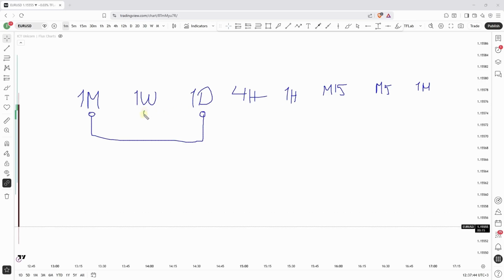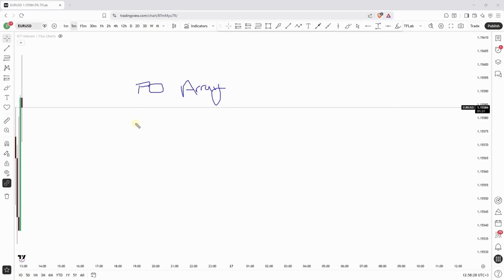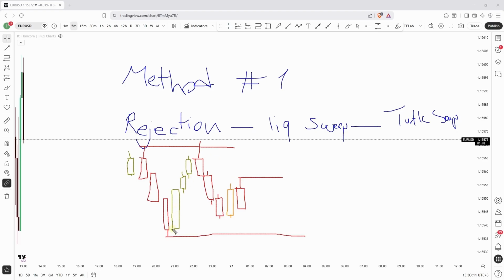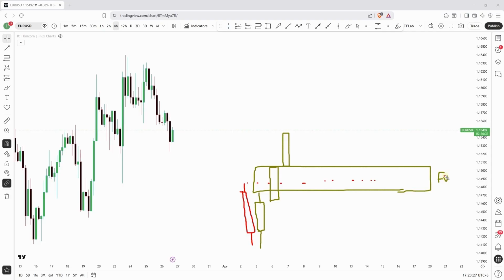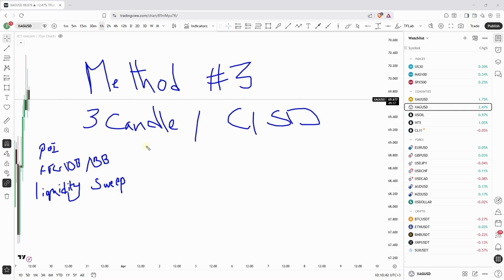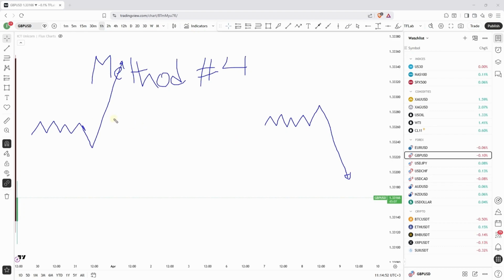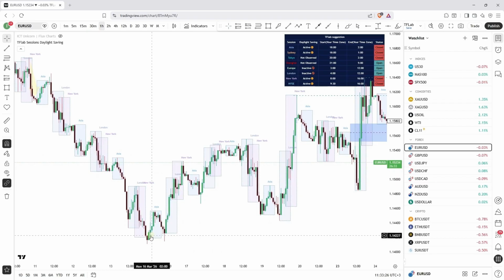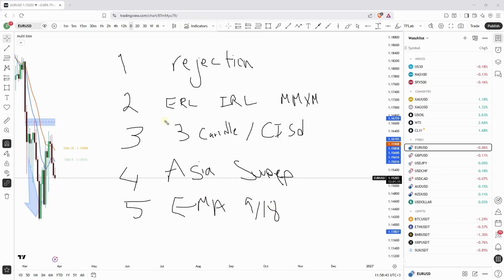How to Find ICT Daily Bias (5 Proven Methods for Smart Money Trading)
📌 ICT Daily Bias Explained | 5 Powerful Methods to Predict Market Direction

In this video, you’ll learn how to identify ICT Daily Bias using 5 powerful and practical methods that professional traders use to understand market direction with precision.

If you struggle with predicting where price is going, this guide will help you stop guessing and start trading with a clear, structured approach based on Smart Money Concepts (SMC).

🎯 What you’ll learn in this video:

✅ Rejection & Liquidity Sweep
How price reacts after taking liquidity and how to identify reversals

✅ Internal & External Liquidity (Market Maker Model)
Understanding how price moves from internal ranges (FVG) to external targets (liquidity)

✅ 3 Candle Pattern (CISD)
How to spot market structure shifts using simple candle formations

✅ Asia Session Range
Using Asian session highs and lows to anticipate London & New York moves

✅ EMA Indicator (9 & 18)
A simple method to confirm bias and market direction

💡 Why this matters:

Most traders fail because they don’t understand where price is likely to move next.

By mastering these 5 methods, you’ll be able to:

✔ Identify high-probability trade direction
✔ Improve your entry timing
✔ Trade with confidence using ICT logic

📊 Best for:

Scalping | Day Trading | ICT Trading | Smart Money Concepts | Price Action Traders

⏱️ Timestamps:

00:00 Introduction
00:40 What is Daily Bias
12:00 Method 1 – Liquidity Sweep & Rejection
18:40 Method 2 – Internal vs External Liquidity
26:00 Method 3 – CISD (3 Candle Pattern)
34:30 Method 4 – Asia Session Range
41:00 Method 5 – EMA Confirmation
44:00 Summary

More ICT and Smart Money tutorials coming soon 🚀